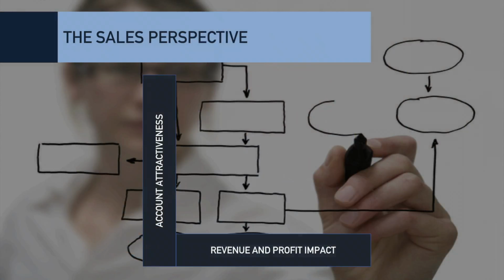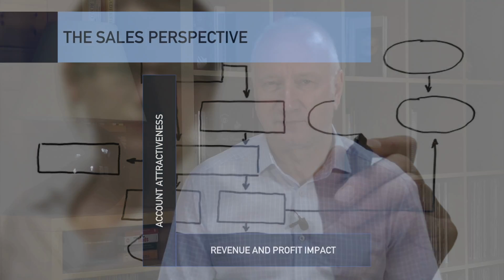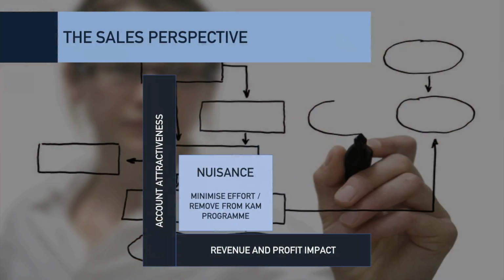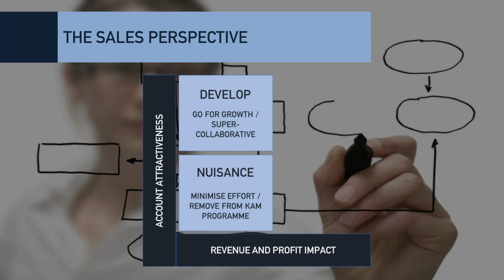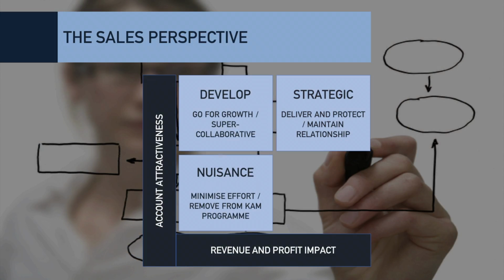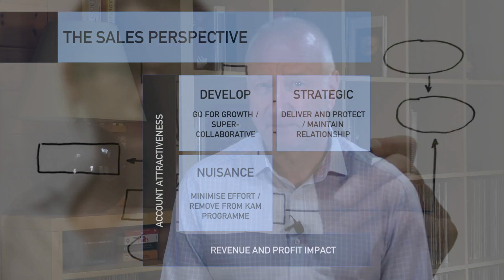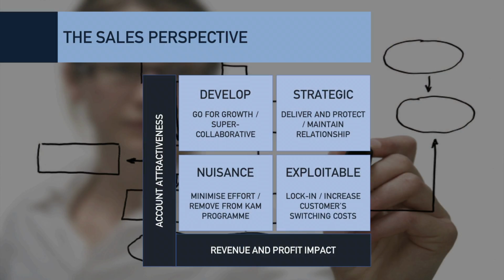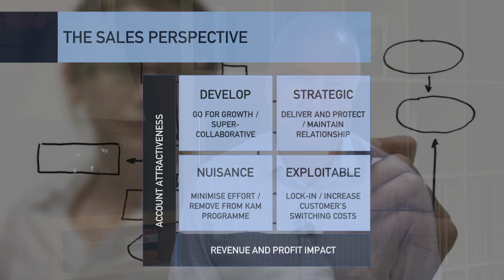Sales Matters: Prioritise Your Customers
We'd all like to provide dedicated and outstanding service to all our customers. Bringing innovation, value and commitment to key accounts can secure customer loyalty, and repeated and profitable business. But we can't. We don't have the resources, nor the bandwidth.

Choices have to be made as to which customer accounts get the most investment of our time and money. Smart Sales professionals take a systematic approach to segmenting the customer (or client) portfolio.

In this video, David Atkinson explains a model for segmenting and prioritising customer and client accounts, so that selling organisations can focus-in the customers that can best fuel growth and profitability.